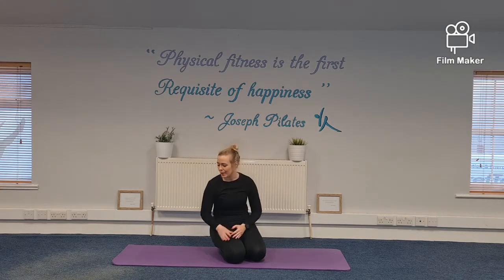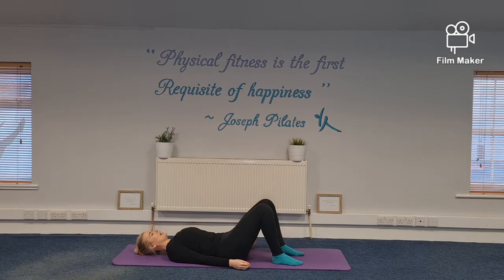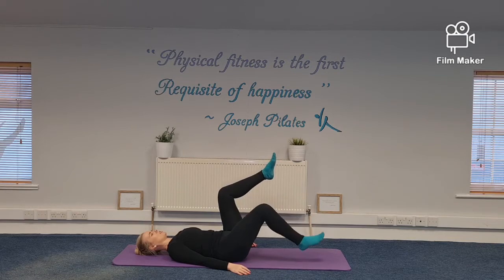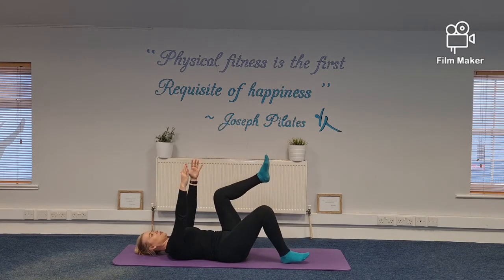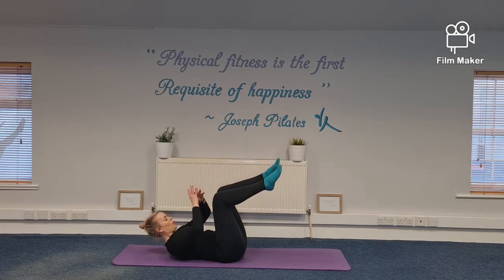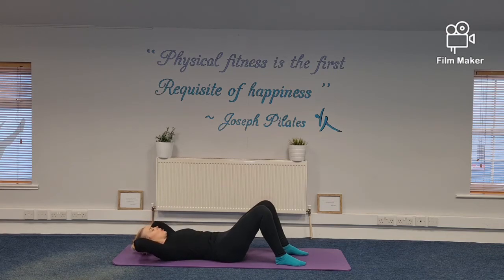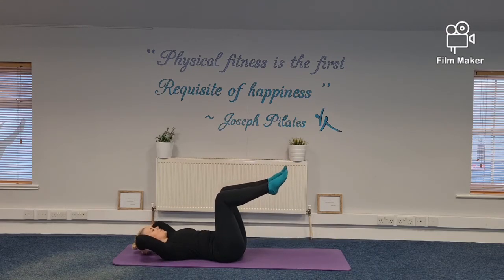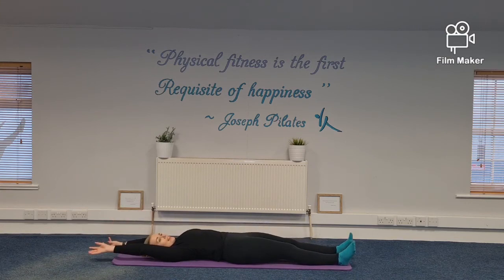28 days of Pilates - Day 10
Day 10 focuses on strength and endurance of the abdominals.

15 mins of Pilates everyday for the month.

By the end of Feb we should see lots of improvements in our physical and mental health.